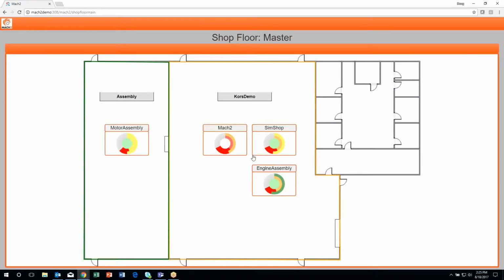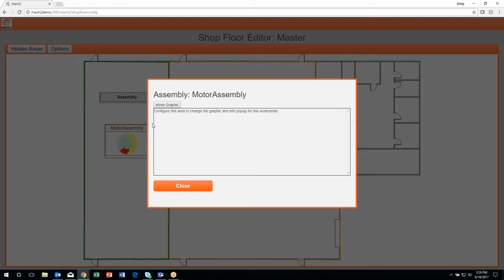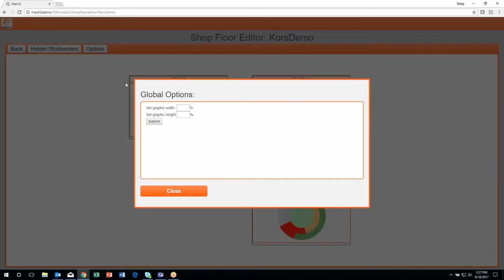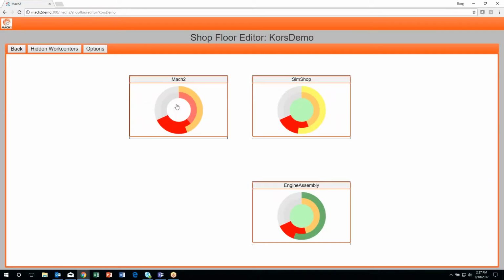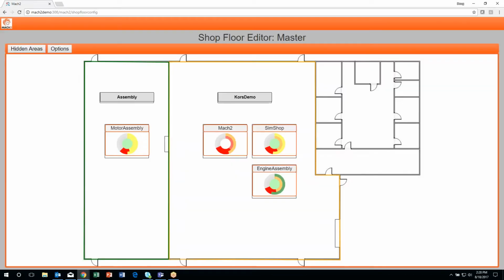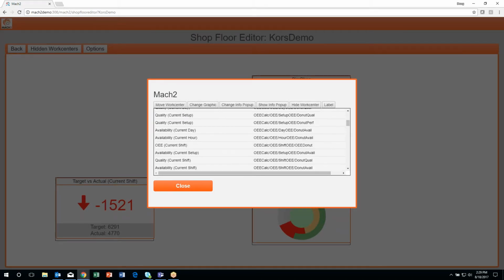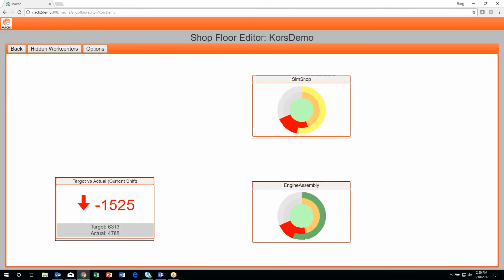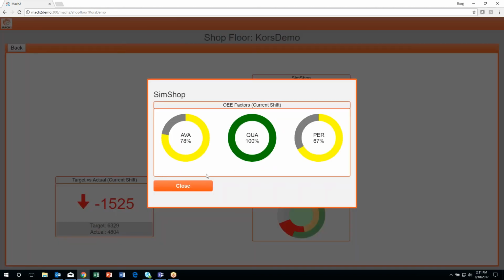How to Customize the Shop Floor Area Workcenters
How to customize the shop floor area workcenters in Mach2